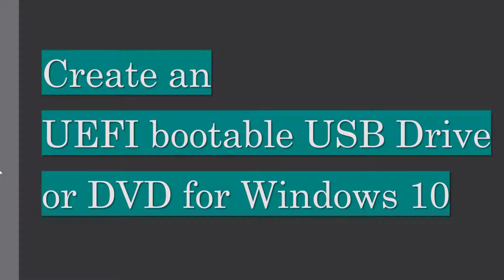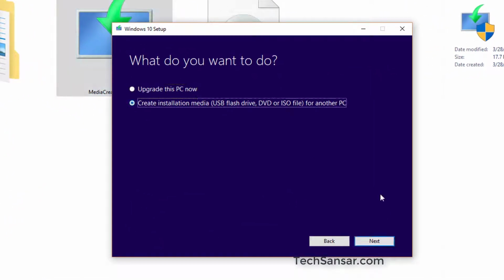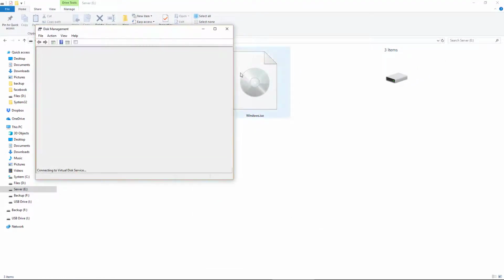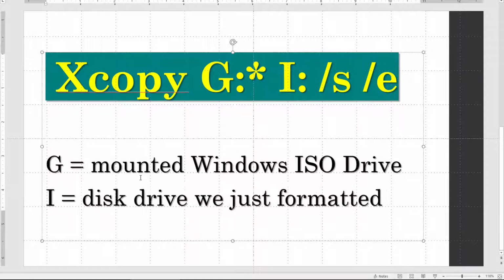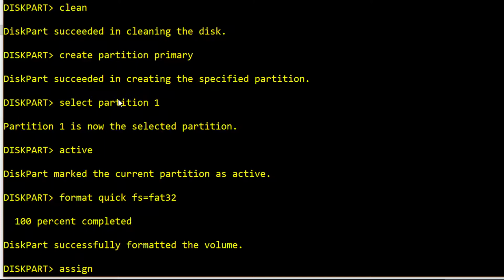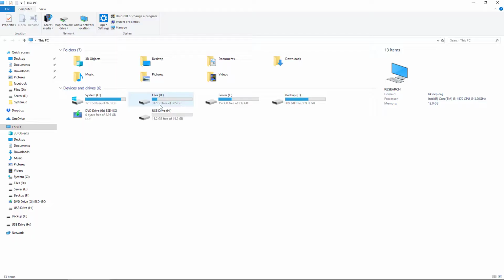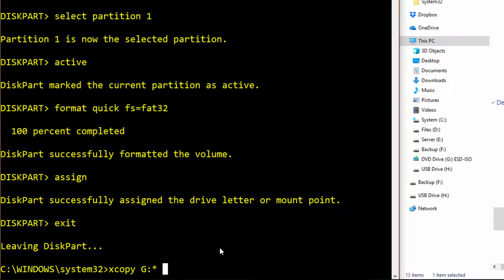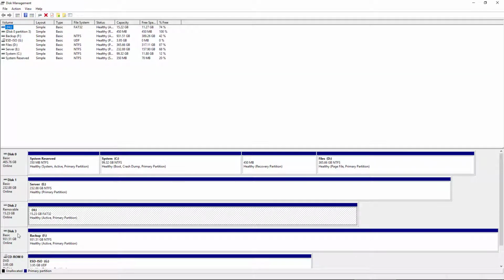How to create UEFI Bootable Disc (Windows 10)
Starting from Windows Media Creation Tools, to creating an UEFI bootable disc or USB disk.

Media tool helps download a disc image (ISO file) that can be used to install or reinstall Windows 10. The image can also be used to create installation media using a USB flash drive or DVD.

Relevant keys: UEFI, bootable, windows 10, bootable disk, bootable disc, windows media creation tool, xcopy, windows s, windows 10 USB, windows 10 iso, genuine windows 10 iso, media creation tool, boot from pen drive, BIOS